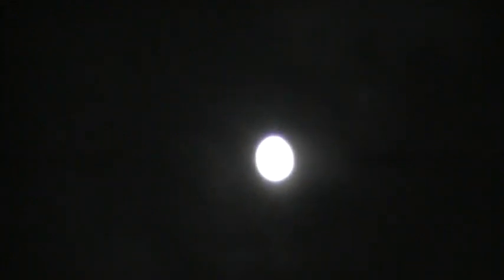Radiation Fallout Warning, March 18-2011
Radiaton Fallout Warning in effect

...need independent radiation monitering , don't trust the power corp to police themselves any more, can get a look at the Health Canada radiation monitoring system ?
=we shall be taking care of our selves , as always; please do your best, at the least it may ad up to a chance for those that come after us !

...yes the American government has made it offcial, a few radiation clouds have penitrated the evasive countermasures and has entered on the West Coast

~all people must evacuate from the Fukushima region, it shall be cleaved into the sea.

=Japense Radiation Refuges are most welcome to come to kanada, we have the abilty to host many in the tourist facilitys, this will be your new home; leave Fukushima at once, if possilbe without entering radioacitve hot zones unprotected.